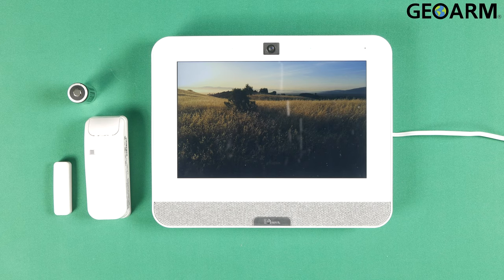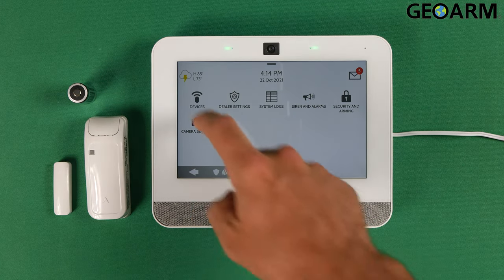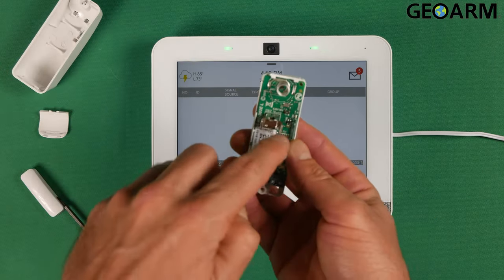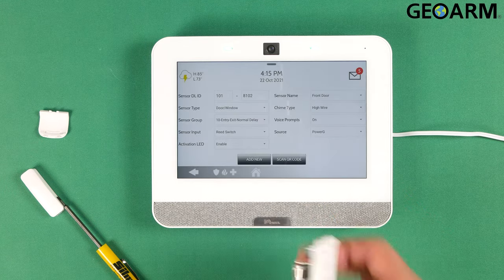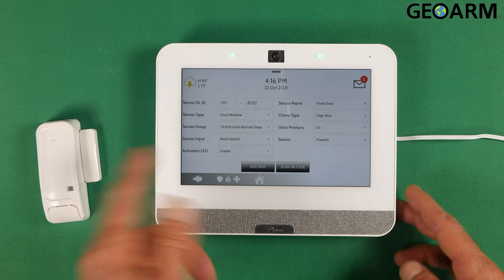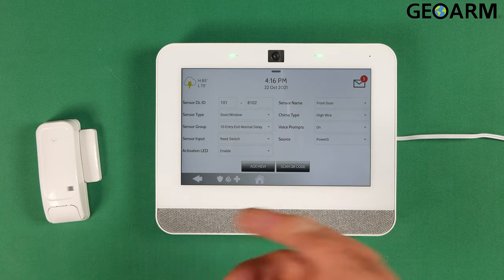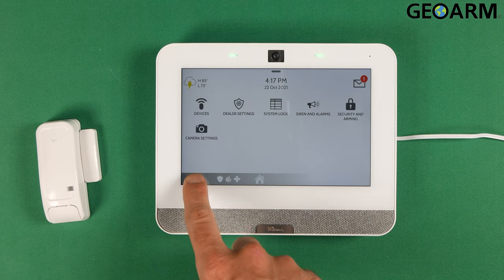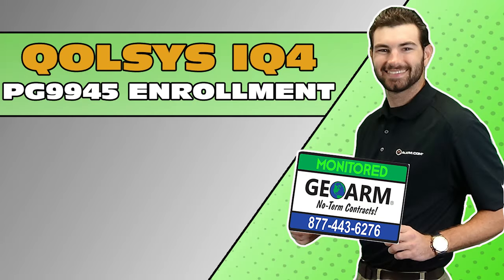Qolsys IQ Panel 4 PG9945 Wireless Enrollment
In this video, we will go over the Wireless Enrollment of the PG9945 Power G wireless Door/Window contact, on the Qolsys IQ4!

The Qolsys IQ Panel 4 Plus all-in-one wireless 7" touchscreen control panel contains a built-in dual path wifi/cellular AT&T or Verizon LTE Alarm.com communicator, designed for small business and home security. With the IQP4001 panel you can add new or switch existing Interlogix/S-Line 319.5 MHz and PowerG wireless encrypted security sensors to the Qolsys platform. Leveraging the power of Android 9 and the QualComm Snapdragon 8 core SOM (System on a Module) processor with 16GB NAND Flash internal memory. The IQ Panel 4 has an aesthetically pleasing and elegant modern user interface that keeps you connected to an entire ecosystem of smart devices, giving you complete control over your entire home or business.

The IQ Panel 4 has a large easy-to-use 7" LCD touchscreen interface with built-in 8MP, 120&deg; wide angle front camera with FlexTilt. With the IQ Panel 4 you can peek in at anytime, receive disarm photos and alarm videos. It has multiple wireless radios built-in including; Alarm.com AT&T/Verizon Cellular LTE, WiFi, Z-Wave Plus 700 Series, Bluetooth Low Energy BLE Touchless Disarming, Built-in Glassbreak Sensor, PowerG and the S-Line 319.5 secure radio. The panel serves as the brains of your security system and with it you can control lights, locks, thermostats, security and much more. The IQ Panel 4 features a SmartMount system, all internal antennas and an easy on-screen installation wizard.

With a built-in speaker the IQ Panel 4 allows for QuadSound Bluetooth audio streaming straight from your smart phone using the 4 x 4-watt speakers. The panel has a new IQ Base Table Stand subwoofer for the loudest music streaming over Bluetooth on the market. In the event of an alarm initiating event, the IQ Panel 4 also includes a built-in 85dB siren to loudly alert nearby individuals.

The touchscreen panel also includes Live View which is the ability to view Alarm.com video cameras on the screen, and Live Answer. Live Answer give DIYer's the ability to answer their Alarm.com video doorbell from the IQ Panel 4 inside the property, such as the Alarm.com ADC-VDB770 touchless video doorbell. Live Answer will also work with Live View cameras that have voice capability, such as the Alarm.com ADC-V515 indoor security camera. With Alarm.com's video monitoring solutions in place you can view and respond through the interactive app, and you can also see who is at the front door by just looking at the IQ Panel 2 Plus touchscreen.